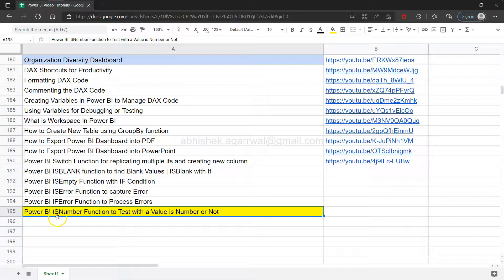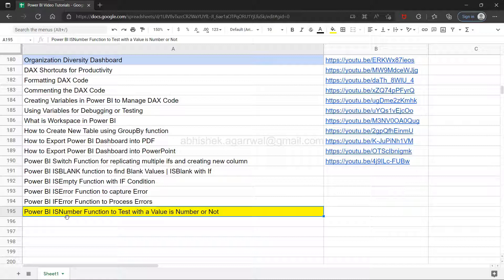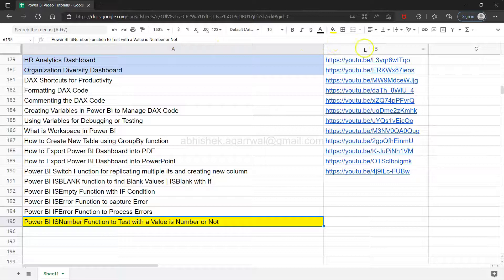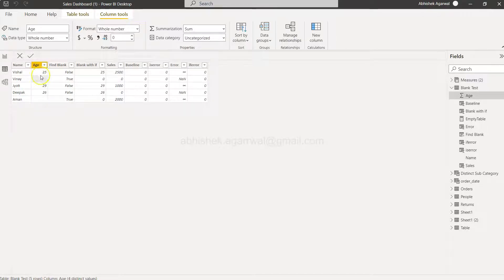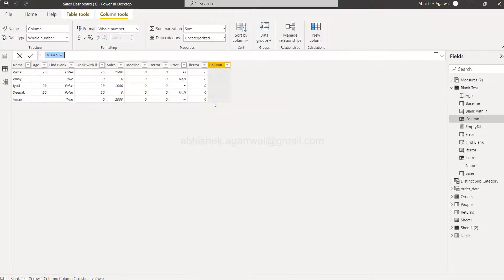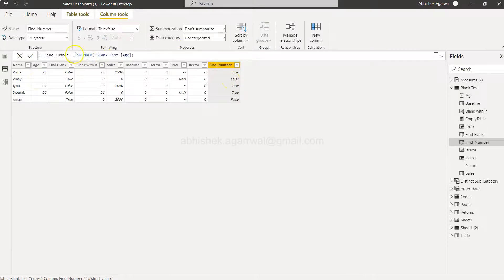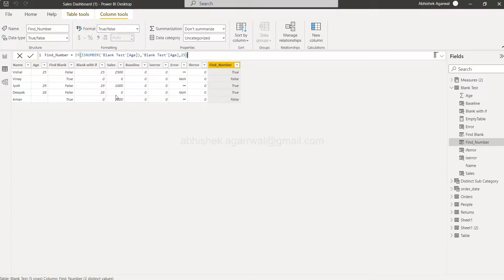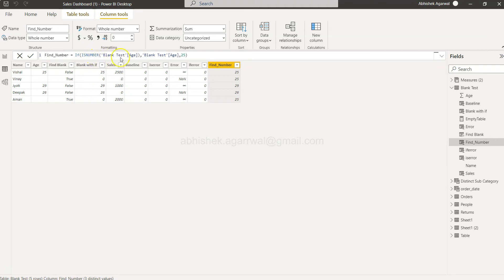Power BI ISNumber Function with IF Function to Check if Number is Present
Power BI Tutorial for beginners to check if column values has a number or not using the isnumber function with if condition. It will be helpful in those scenarios where you are expecting column to have mix values and you only want to process the numeric values or vice vera.